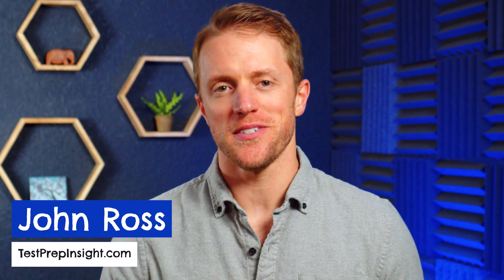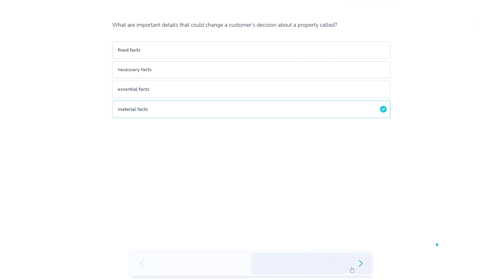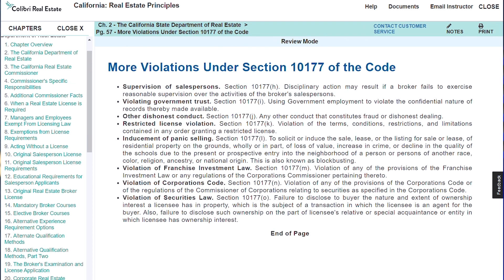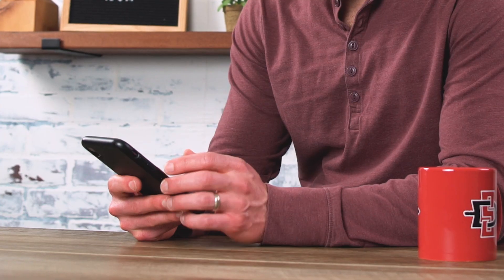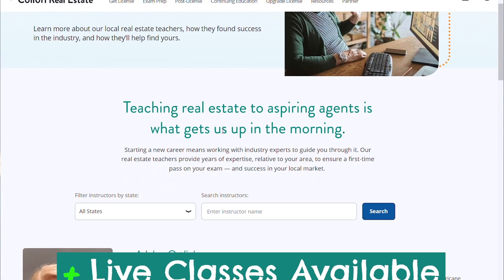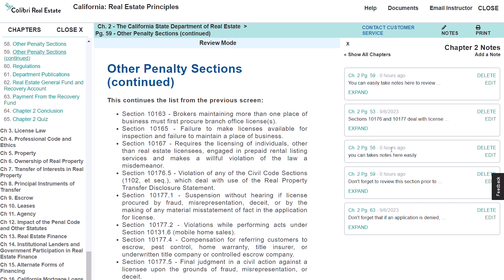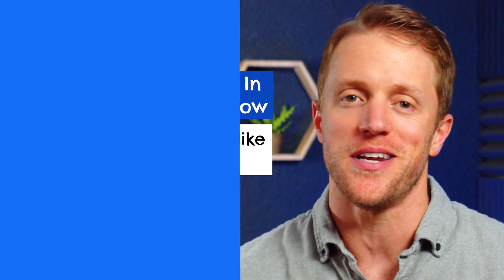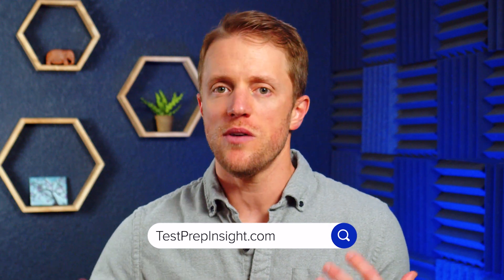AceableAgent vs Colibri Real Estate (Which Is Better?)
AceableAgent vs Colibri Real Estate (Which Is Better?). In this video, John from the Test Prep Insight team compares the online real estate schools Colibri vs Aceable Agent. Colibri used to be known as Real Estate Express so I guess this video is really Real Estate Express vs AceableAgent. Regardless, these two are considered by many to be the best real estate schools online for getting your real estate license. John discusses and analyzes the pre-licensing courses and exam prep materials from both companies (regardless of whether you are trying to get licensed in California, Texas, or Florida, for example). Hopefully it helps you choose whether to go with Aceable Agent or Colibri for your real estate licensing needs. Best of luck!

▬ RELATED CONTENT ▬
AceableAgent Real Estate Review:

We give away a FREE real estate course every month to one of our subscribers. Here’s how to enter:

▬ VIDEO CHAPTERS ▬
0:00 - Introduction
0:30 - Why AceableAgent Is Better Than Colibri
3:35 - Why Colibri Is Better Than AceableAgent
6:00 - Verdict: Which Online Real Estate School Is Best?